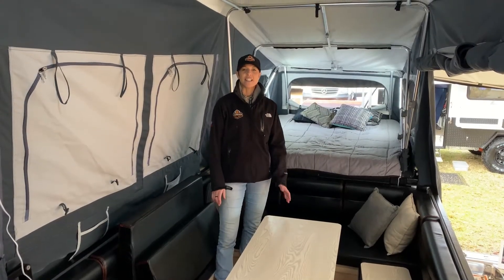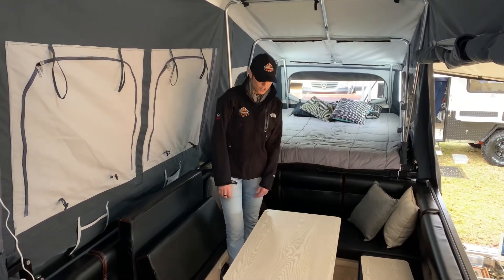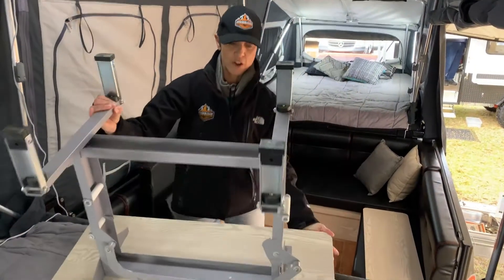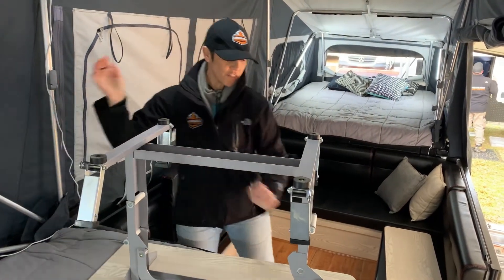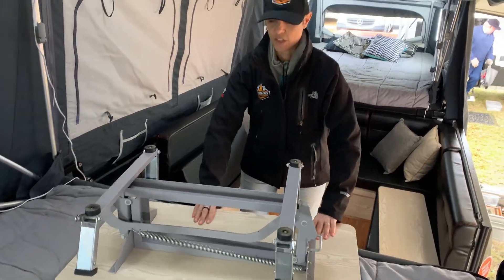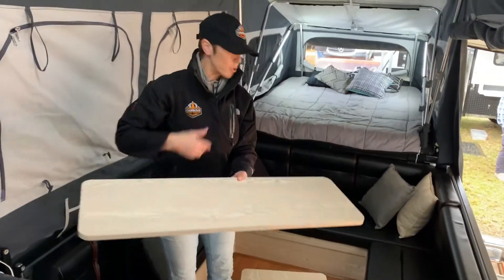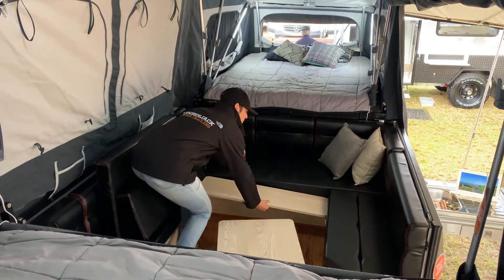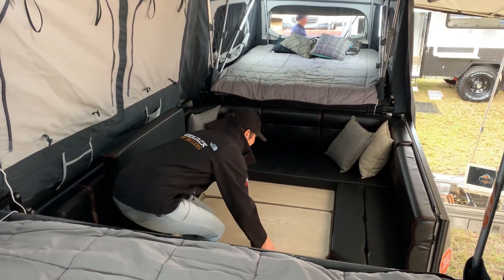LJ Tutorials Glenaire Lounge Conversion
Learn how the seating area in the Glenaire coverts into a spacious sleeping space or area to lounge around in.